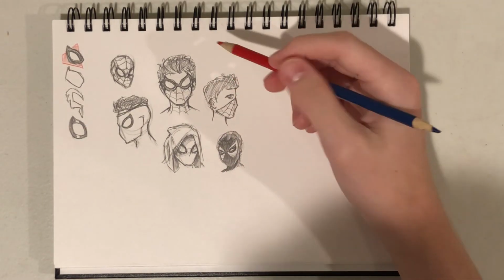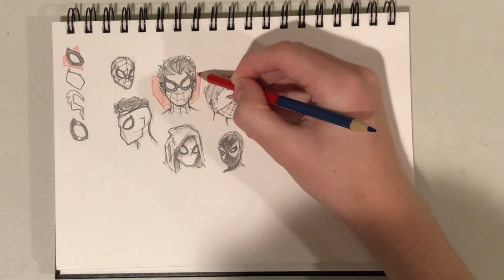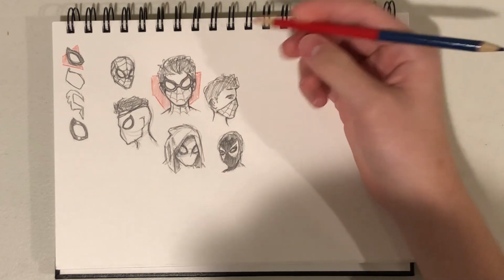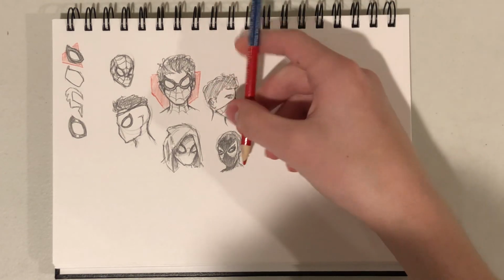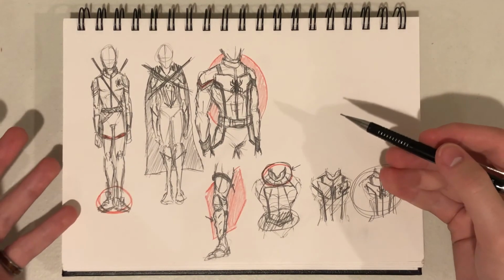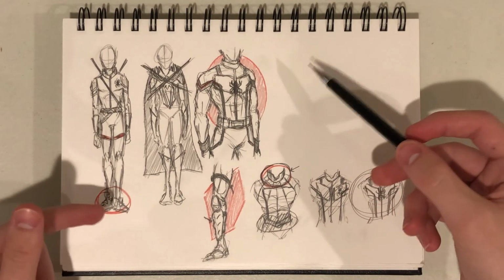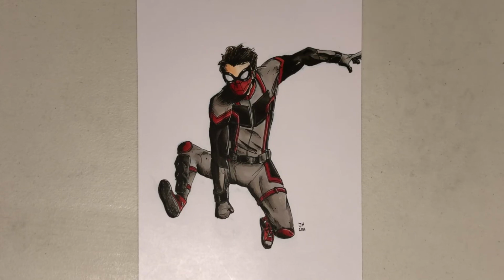Drawing and Creating a SPIDERSONA!